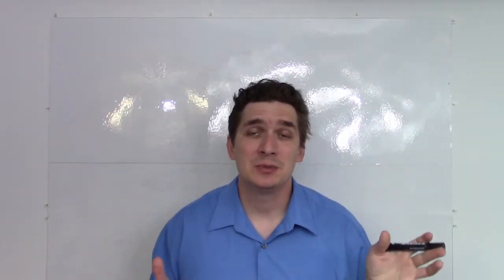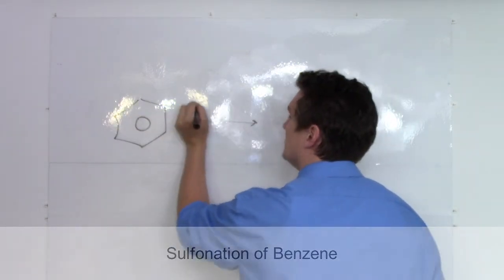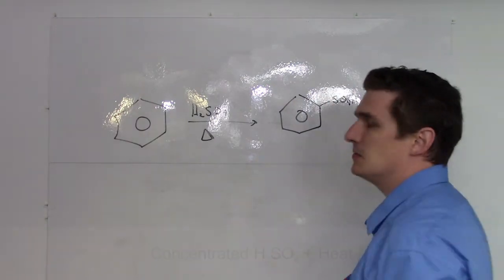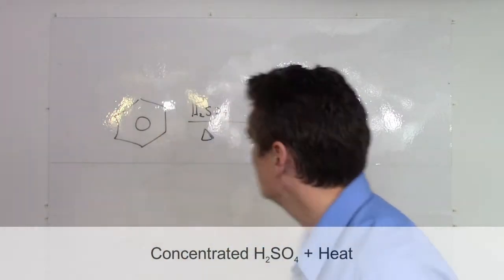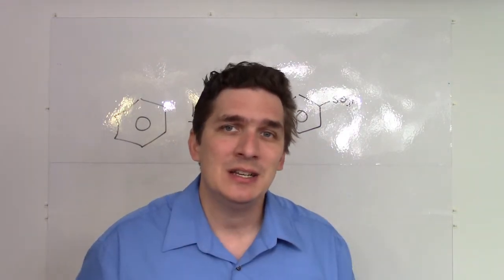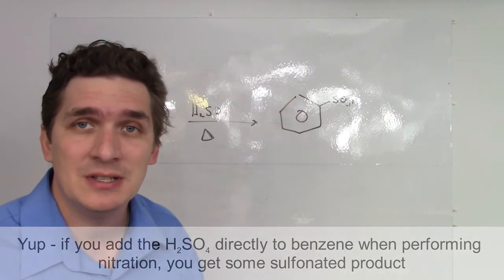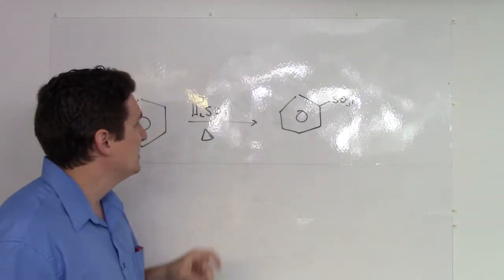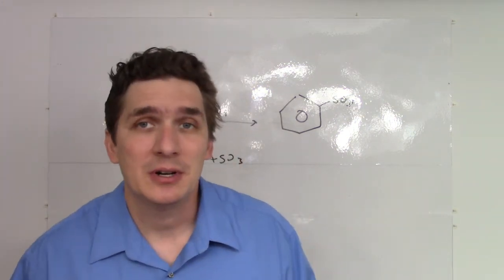Sulfonation of Benzene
It's an esoteric topic, but someone's got ot teach it